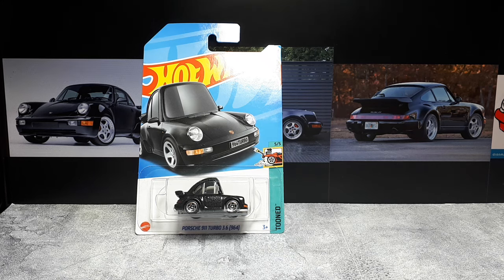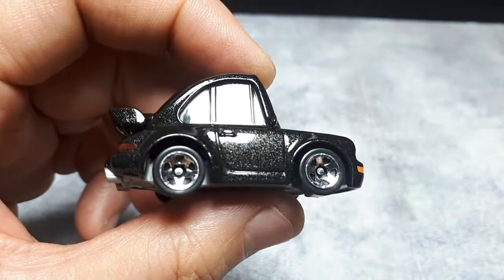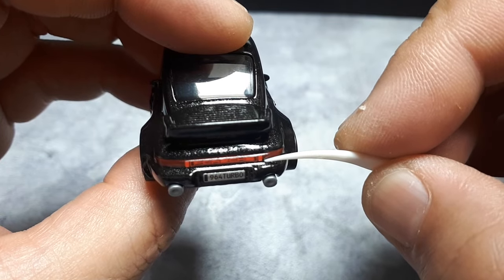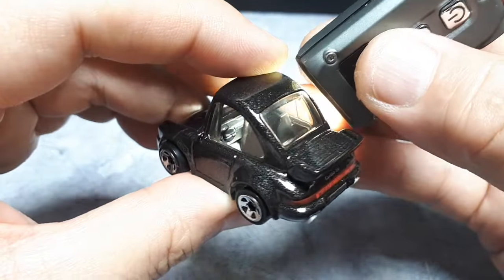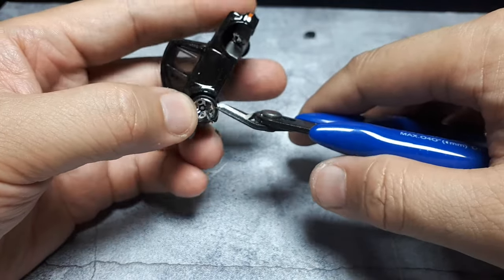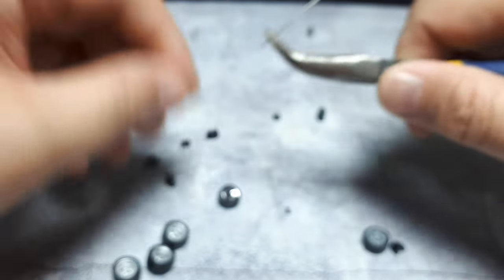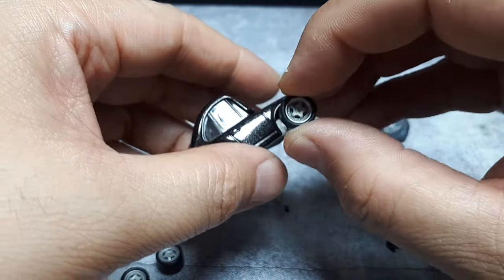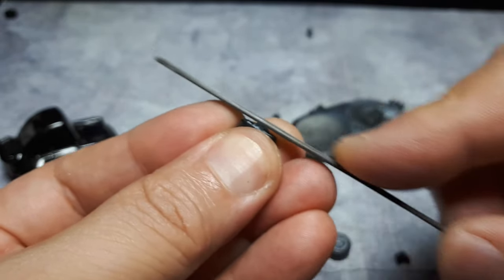Tooned Porsche 911 964 3.6 Turbo by HotWheels w/3D printed wheelswap custom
Sadly no Tooned are listed for 2024 on Fandom.  Let's hope they come back in 2025.